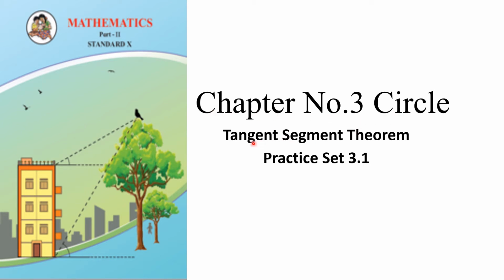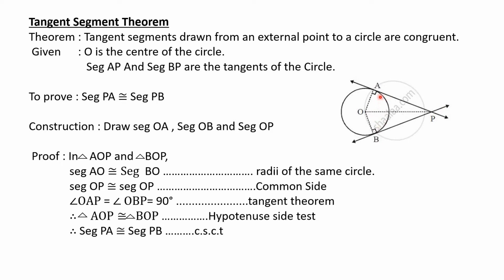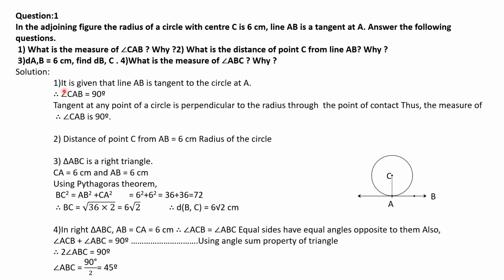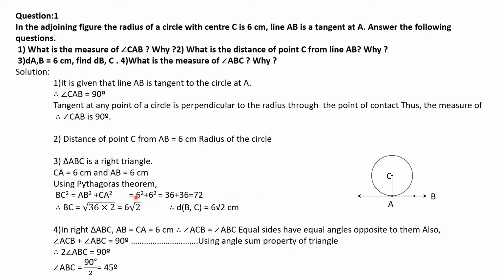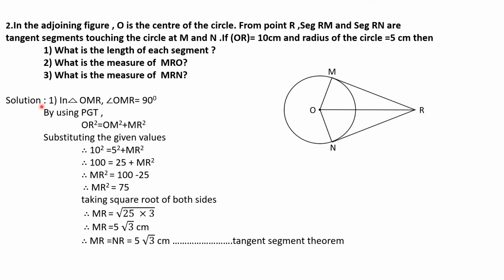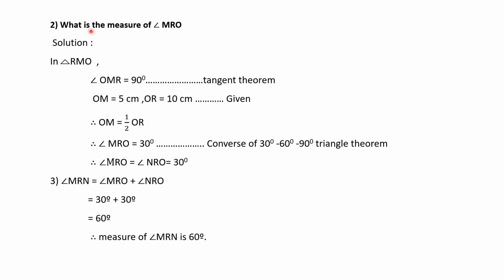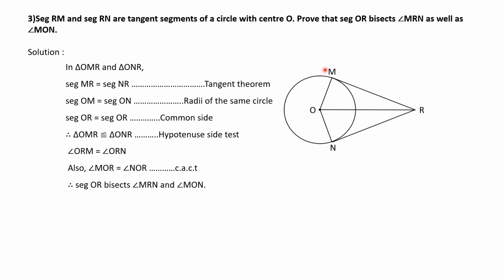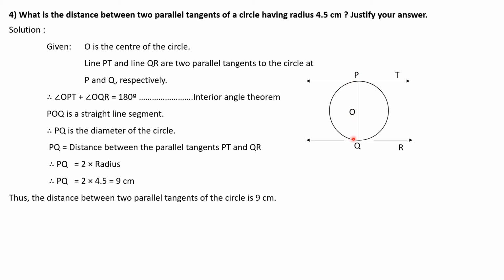Chapter No.3 Circle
Tangent Segment Theorem and P.S.3.1